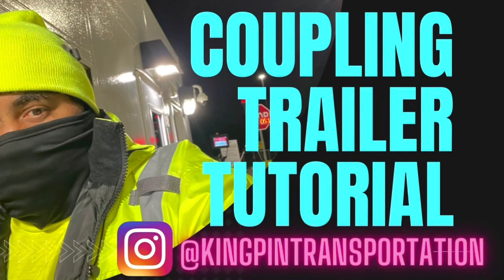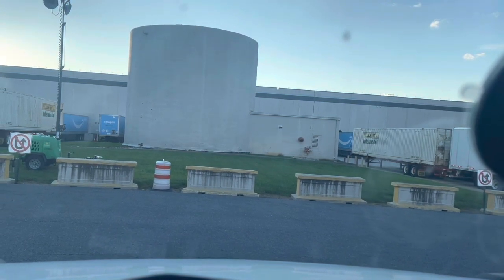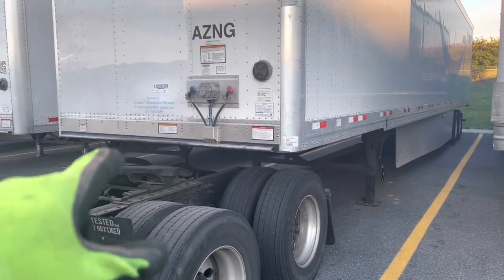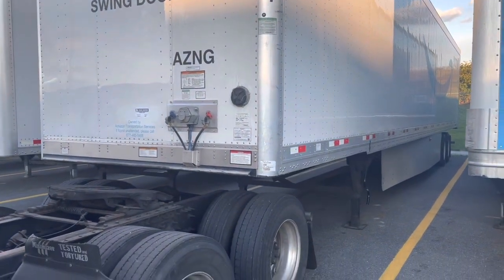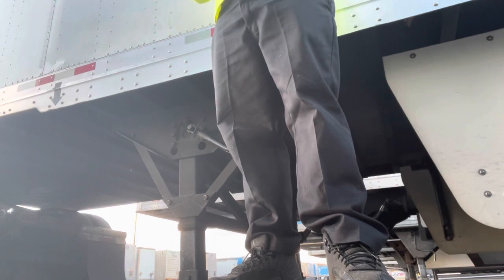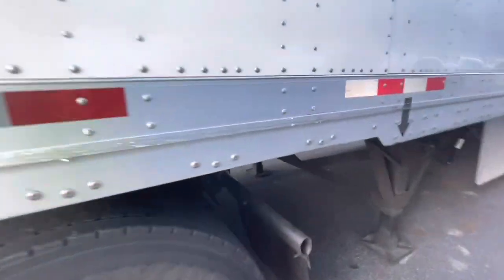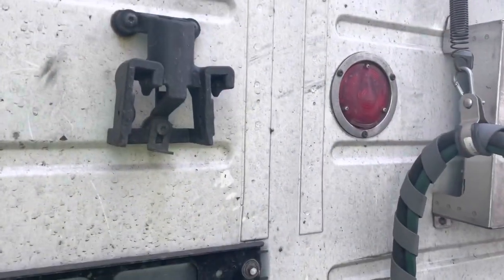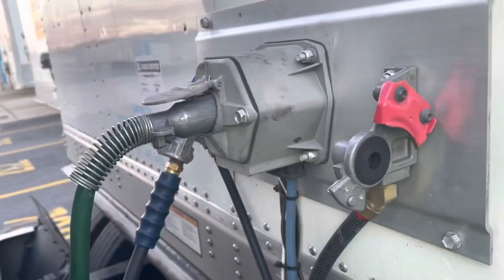COUPLING AND UNCOUPLING TRAILER TUTORIAL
This is a video for the individual attempting to obtain a class A commercial license. If you have heard of the term coupling and un coupling you will know what the terminology means by watching this video